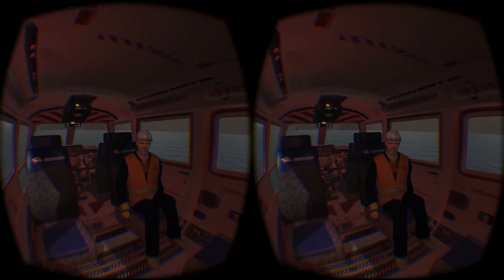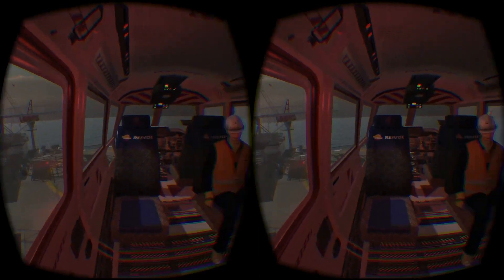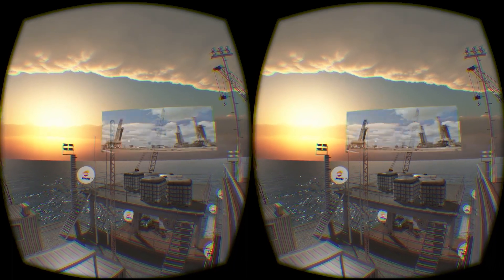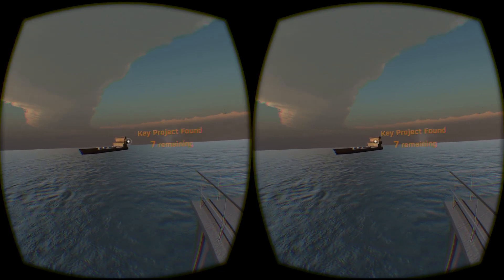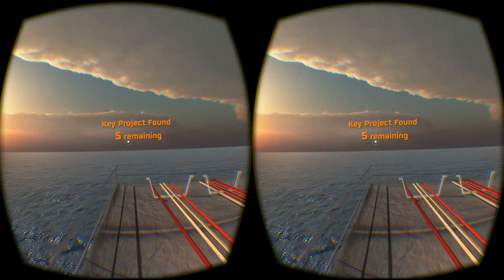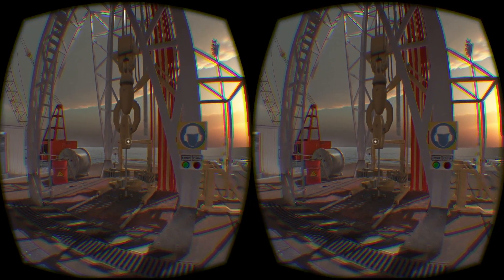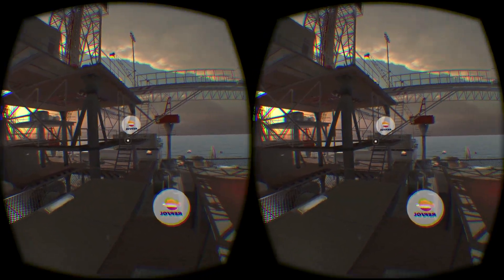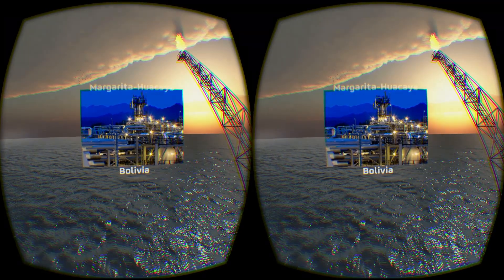REPSOL Offshore VR on Oculus Rift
Take a virtual trip on an oil platform with REPSOL Offshore VR, available